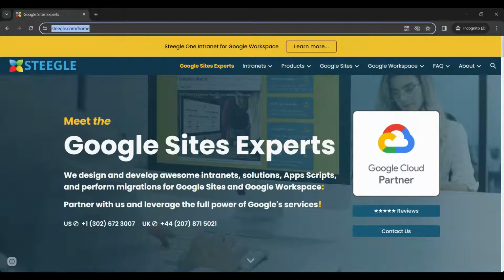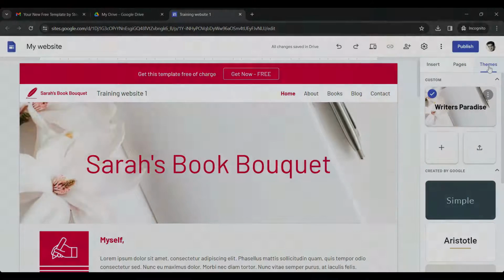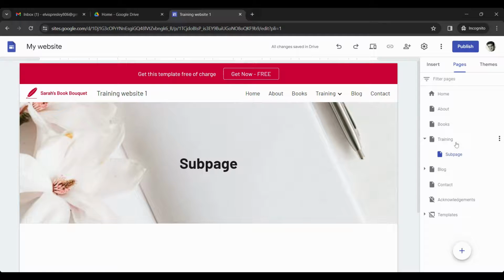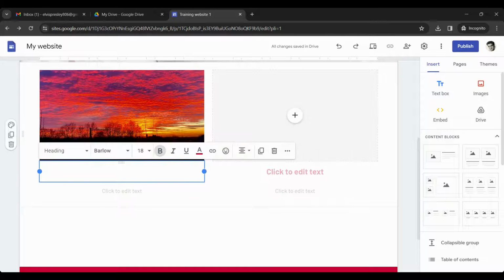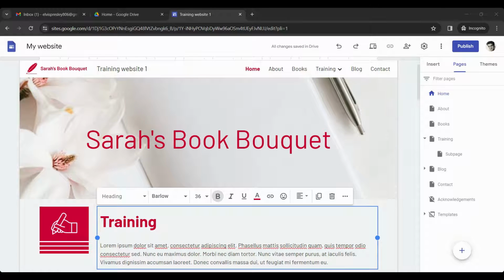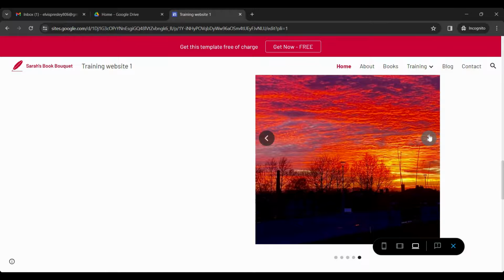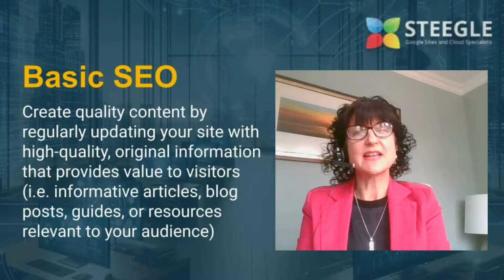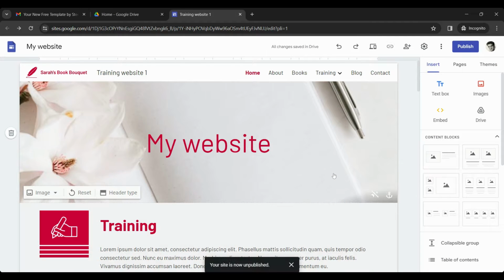Create a Free Website with Google Sites & Steegle Templates in Under 60 Minutes!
Create a website in under 60 minutes using Google Sites and free templates from Steegle! Laura guides you in-depth  step-by-step in this easy-to-follow tutorial. Learn how to download templates, customize your site, add engaging content, and optimize for SEO—all without needing any design or programming experience. Perfect for beginners, students and small businesses looking to establish a professional online presence quickly and efficiently.

Steegle is the No. 1 Google Workspace Intranet Expert via the fantastic Steegle One solution and a Google Cloud Partner based in the UK, serving businesses in the USA, Europe and worldwide. Enhance your digital workspace with innovative and user-friendly solutions, including free and premium templates, custom website design, and the advanced Steegle One intranet solution. Watch now to transform your website creation process!

Why pay more with Wix, Squarespace, or others when you can get a free, secure, and fast website with Google Sites?

The video is only 30 minutes long, but you'll master everything you need to get a website up and running. All you need is a Gmail/Google account—no signups, no marketing, no unwanted cross-selling guaranteed!